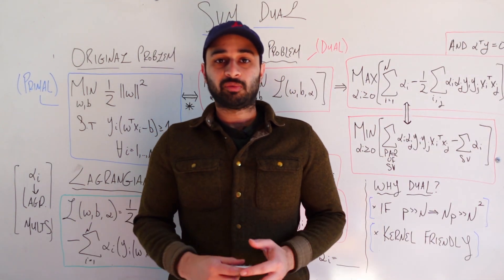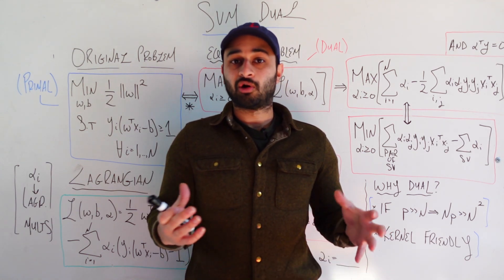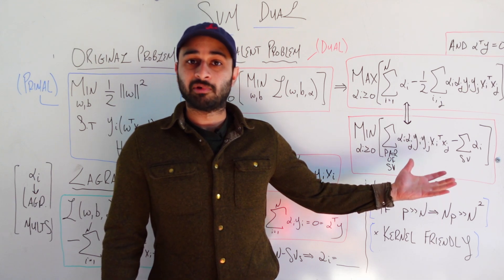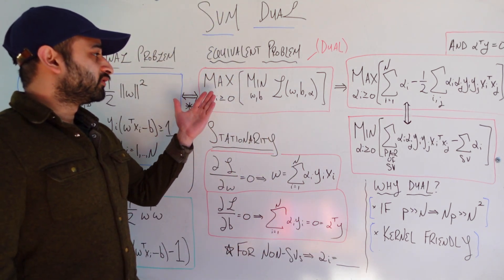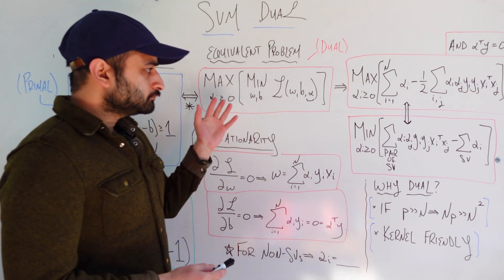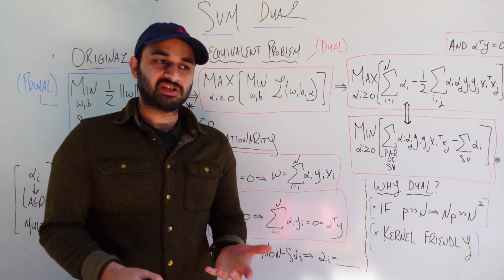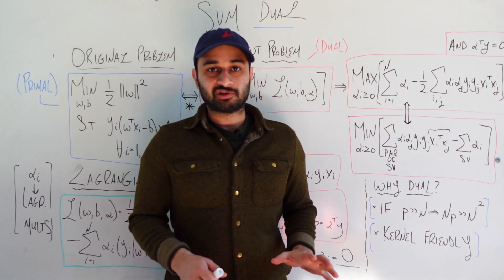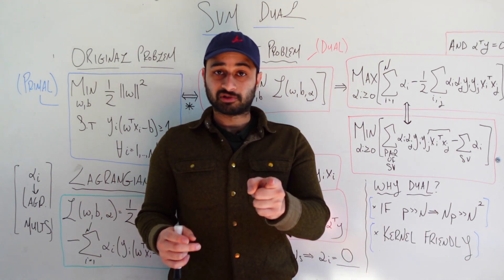SVM Dual : Data Science Concepts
Understanding the SVM problem ... differently!